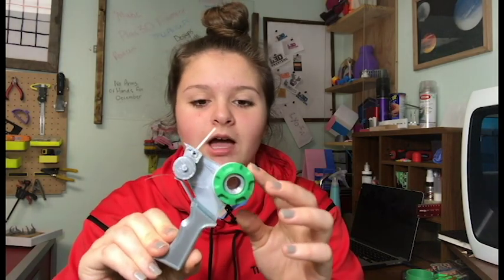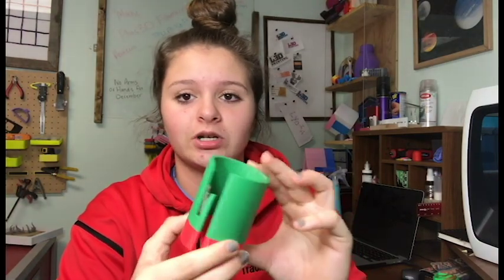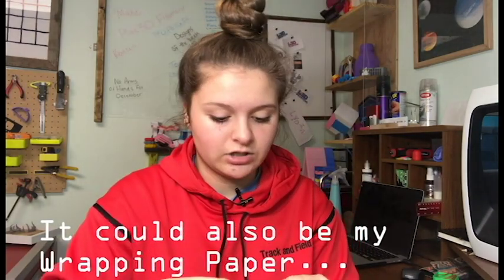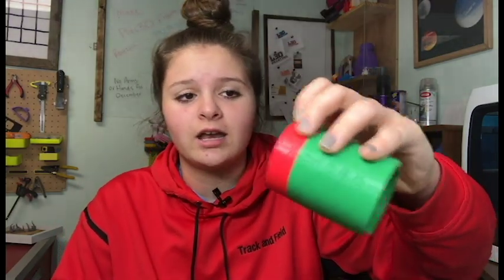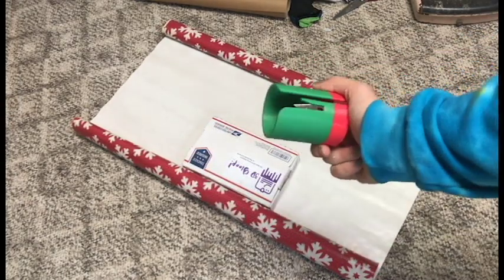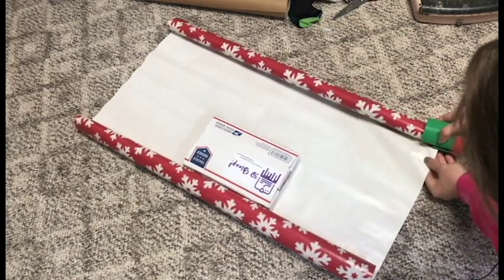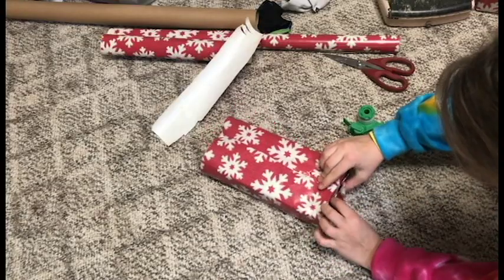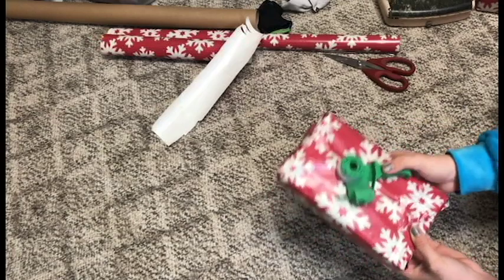Top 2 Designs on Thingiverse//December//Christmas Addition!